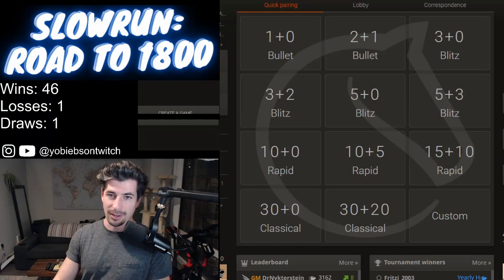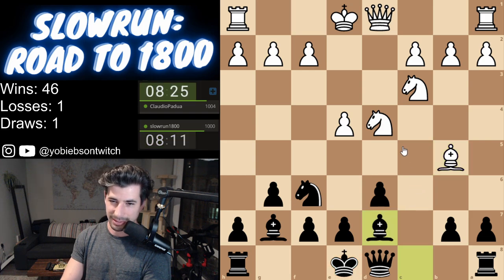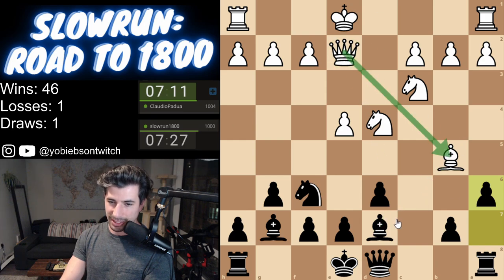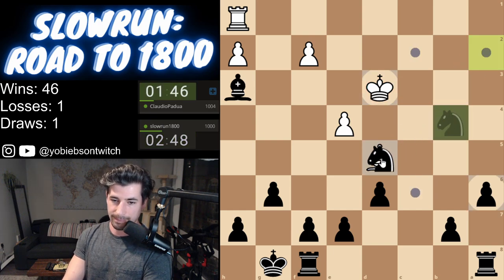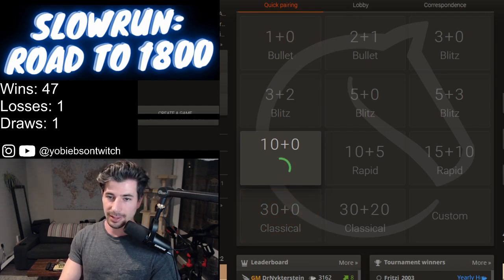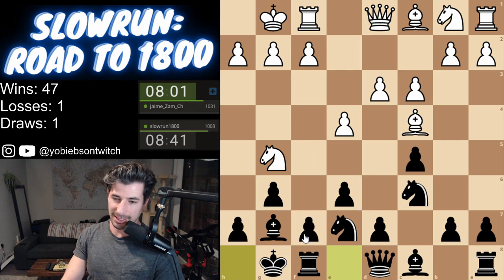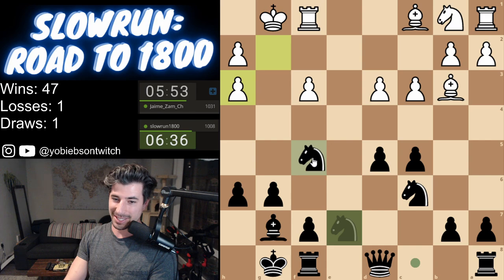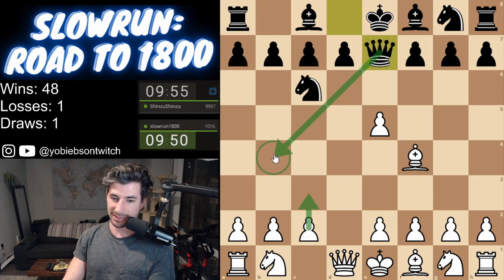Chess DRAMA & Tilting | Sicilian Defense & London System | Chess Rating Climb to 1800 | 1000-1022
Another three crazy chess matches to break into the 1000+ rating level. We played two Sicilian Defense, Accelerated Dragon games and a London System. I talk about the recent chess drama between Hikaru and the Chessbrahs. The last match we played our London system vs. the Englund Gambit, and it was a real tilter, so don't miss that one. Laptops may have been harmed in the making of this video..

0:00​ - Sicilian Accelerated Dragon Defense Match #1
14:15​ - Sicilian Defense, Accelerated Dragon Match #2
24:28 - London System vs. Englund Gambit.

I'm a beginner chess player who started playing chess in the summer of 2020. I've been working hard to improve at chess, so if you're a new chess player as well, hopefully watching these chess matches will give you a good idea of what a 1200 rated chess player thinks of when playing.

The Slowrun series is meant to teach chess basics while we climb the ladder up to the 1800. As I increase my chess knowledge, I hope you're also able to learn from my wins and my mistakes. I try to focus on the fundamentals of chess throughout these matches, because the fundamentals are extremely important for new chess players.